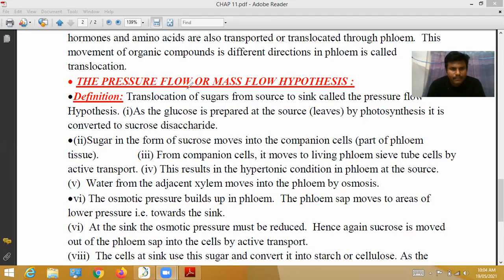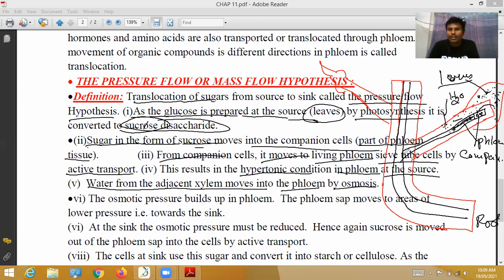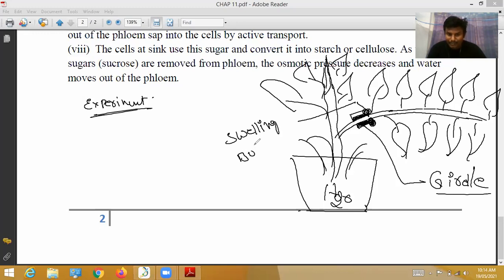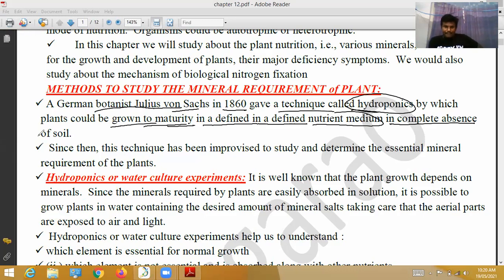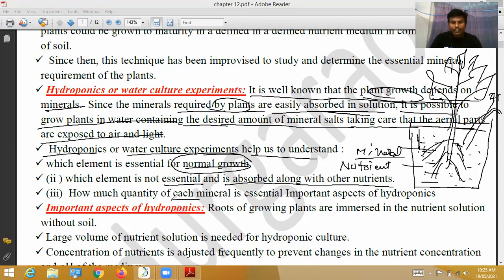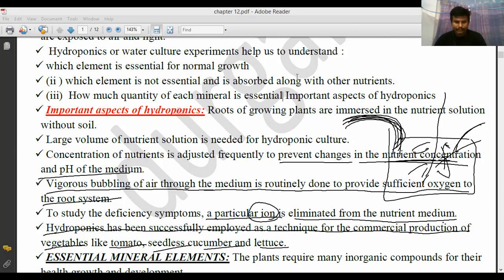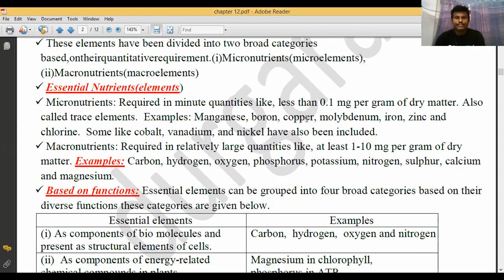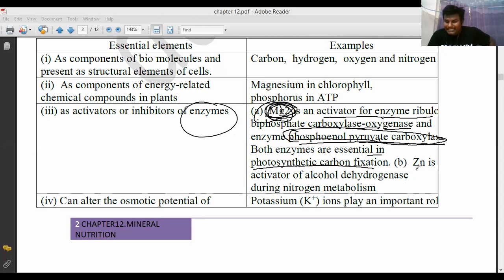pressure flow hypothesis